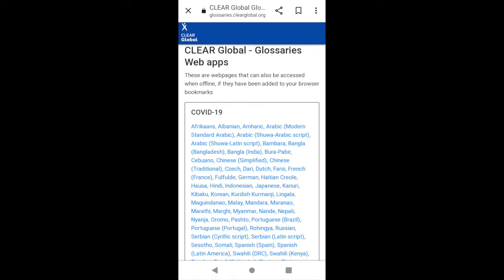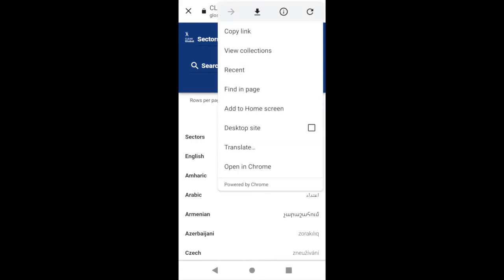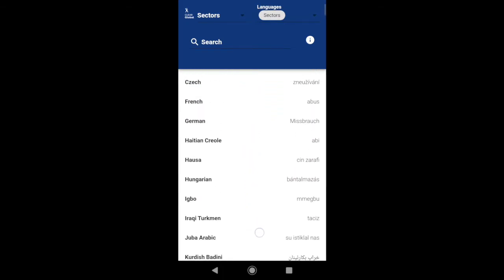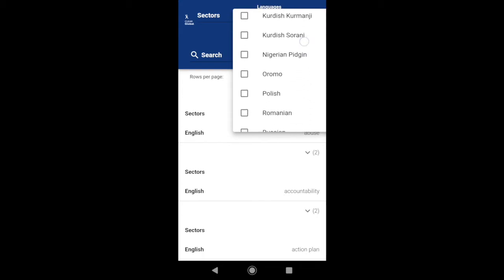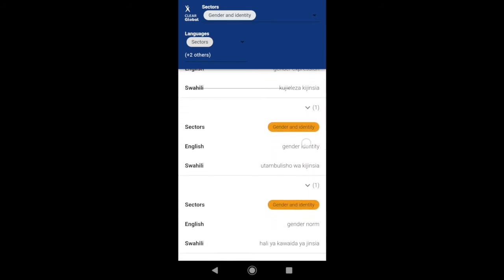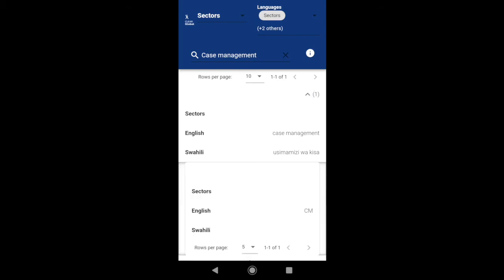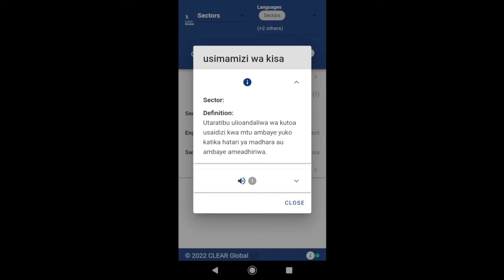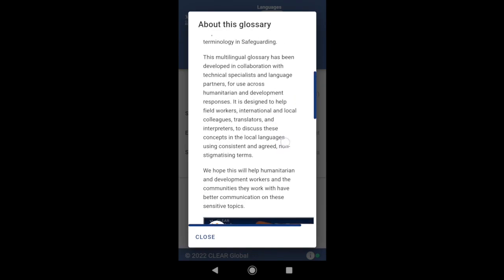PSEA Glossary: Instructions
This video should help humanitarians, translators, and interpreters learn how to use our Protection Against Sexual Exploitations and Abuse (PSEA) glossary to find relevant terminology in 29 languages, and improve communication and activities around the subject.

The glossary was created in partnership with the International Organization for Migration, the Safeguarding Resource and Support Hub, the CDAC network, CHS Alliance, UNICEF, and other members of the Inter-Agency Standing Committee.